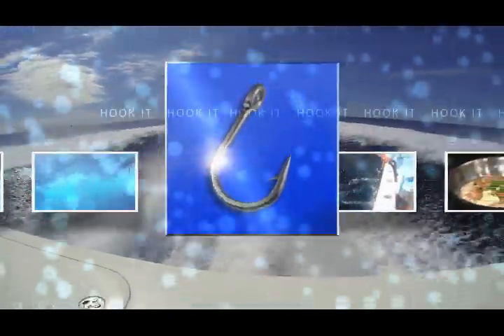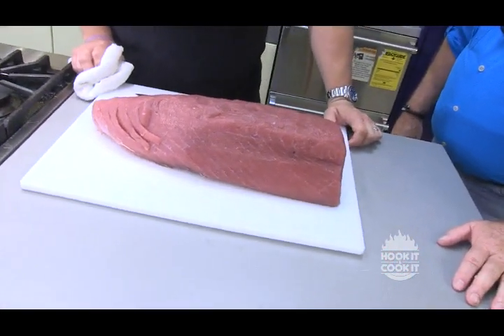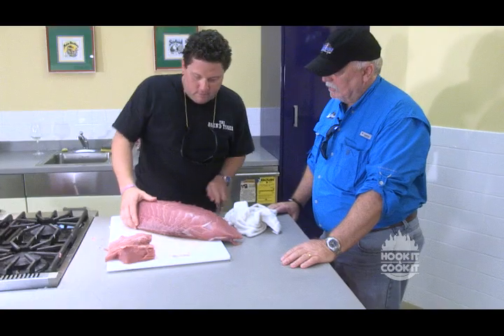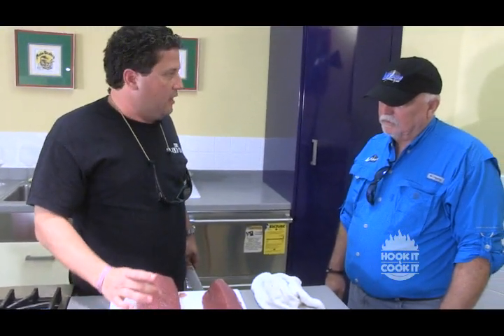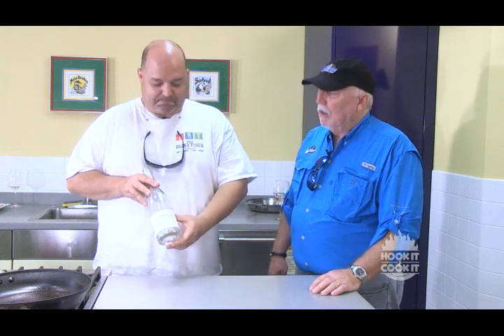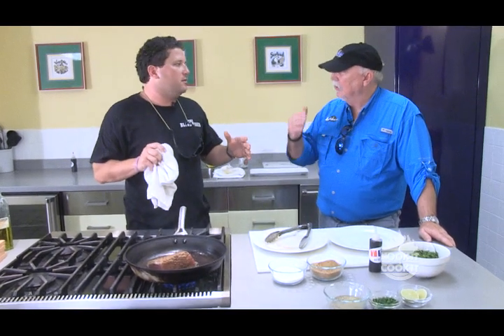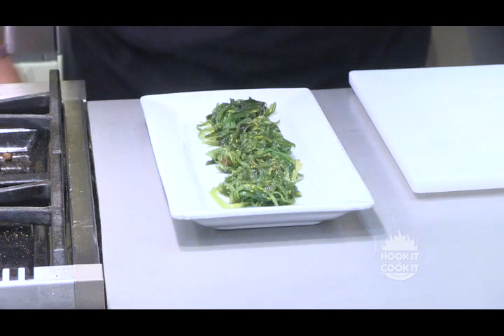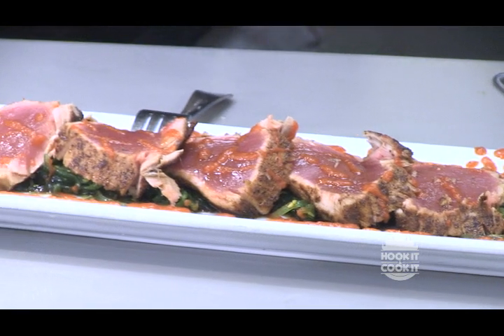HICI S1 E4 Seared Tuna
Seared Tuna with a soy glaze and wasabi mayo. Great as an appetizer or an entree.